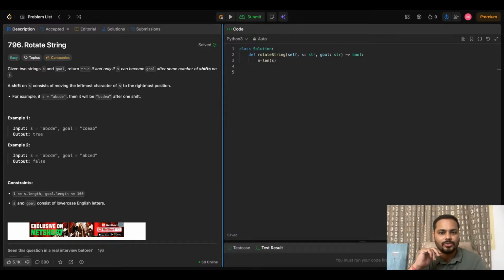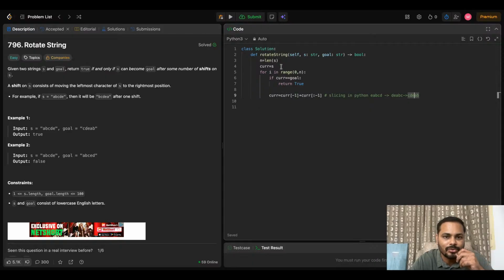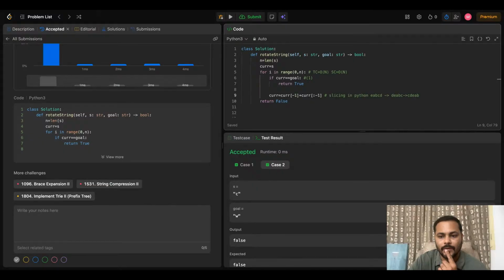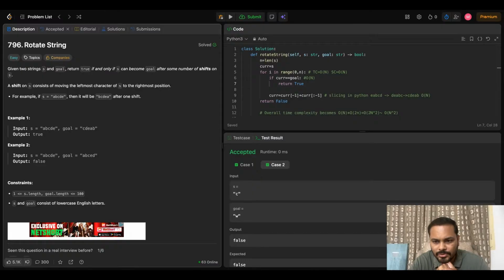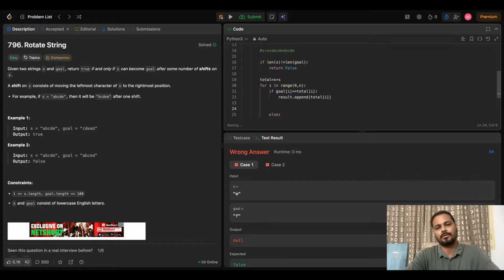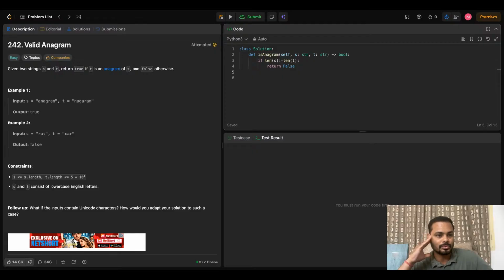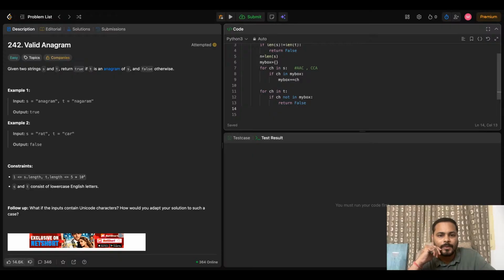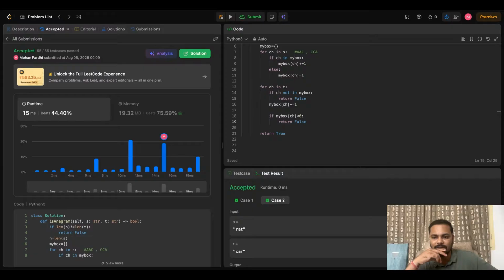🚀 Day 26/200 | Live DSA in Python Every Day 11 PM | Rotate String & Valid Anagram | Coding Interview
🔥 Welcome to Day 26 of the 200 Days Live DSA in Python Challenge!

In today's LIVE session (Every Day at 11:00 PM IST), we'll solve two popular coding interview problems asked by top tech companies:

✅ Rotate String
✅ Valid Anagram

We'll cover:

✅ Step-by-step explanation
✅ Python implementation

Whether you're preparing for FAANG, product-based companies, service-based companies, or improving your problem-solving skills, this series will help you build strong DSA fundamentals.

📅 Live Every Day at 11:00 PM IST

📌 Playlist: 200 Days Live DSA in Python